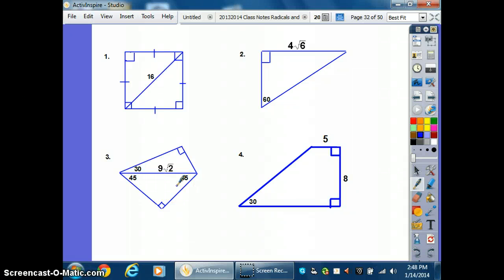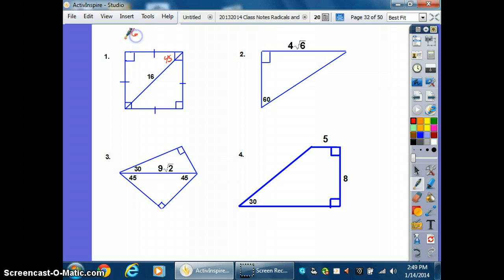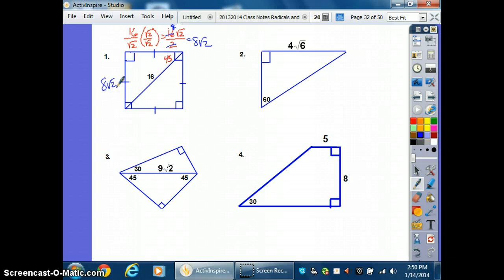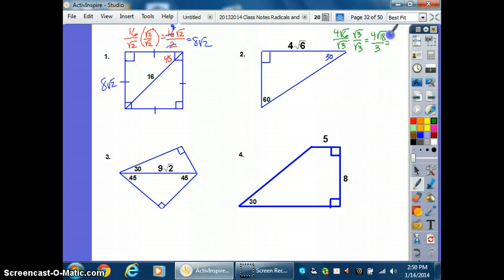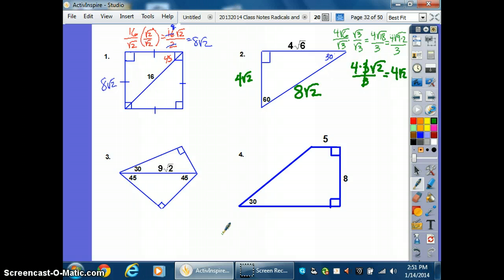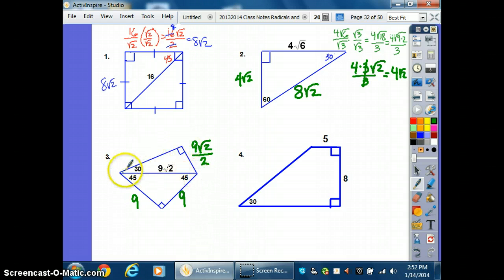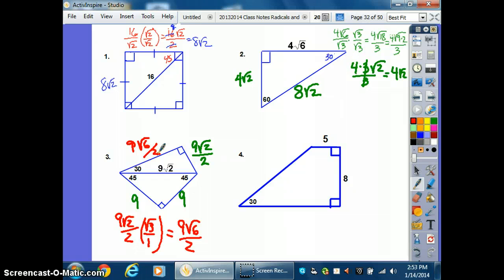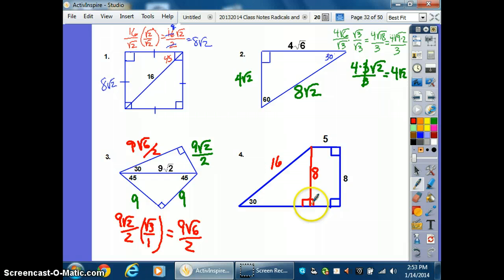Geometry A Jan. 16, 2014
Special Right Trianlges